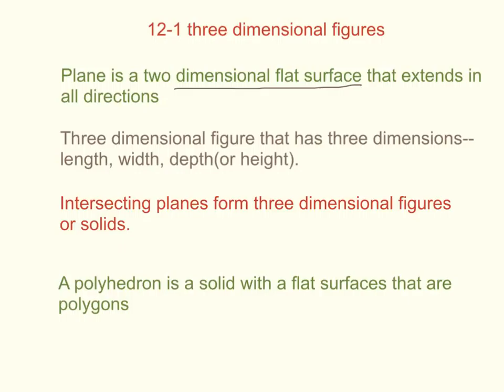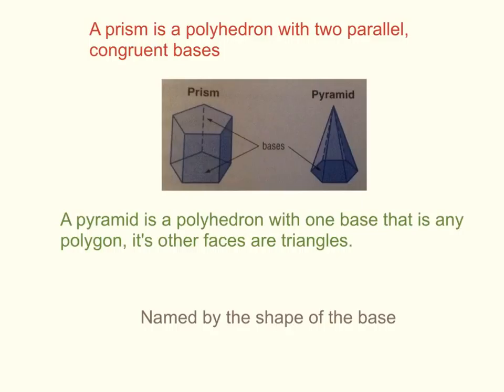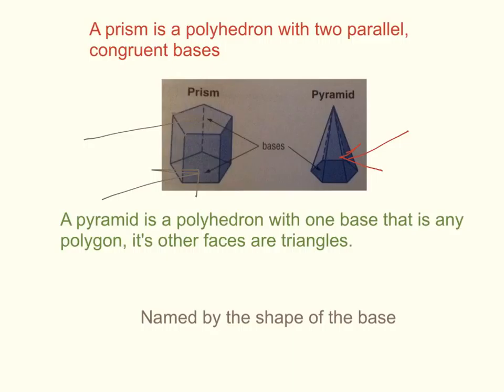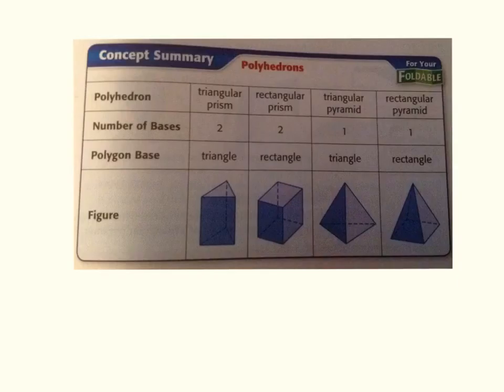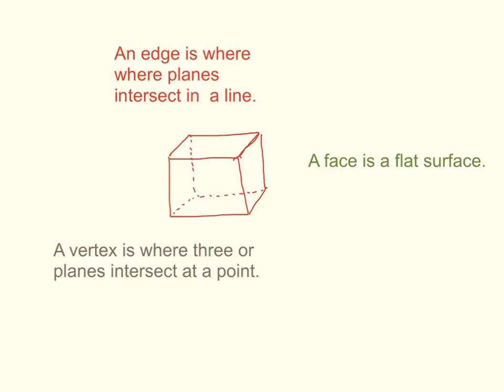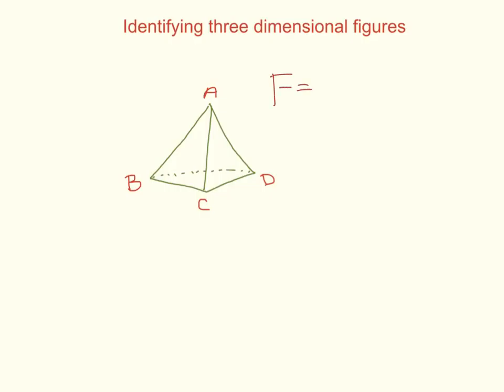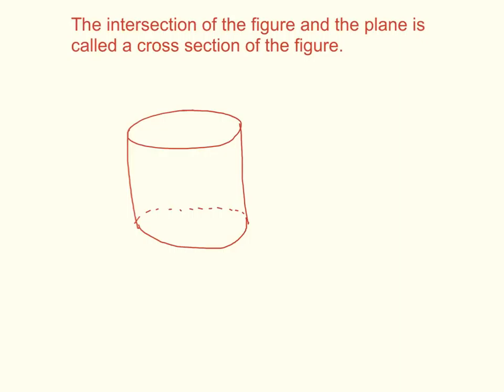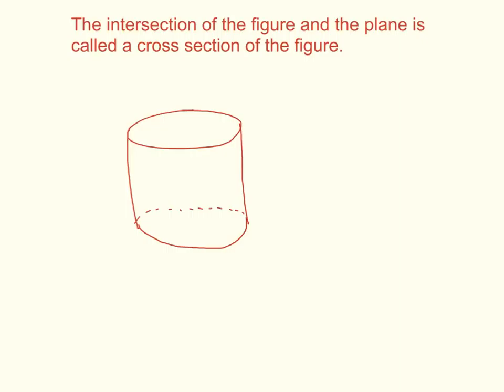12-1 three dimensional figures